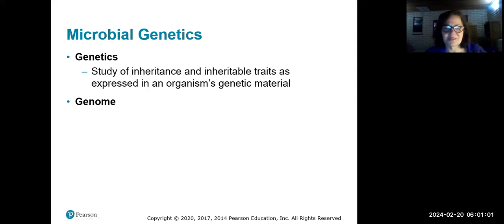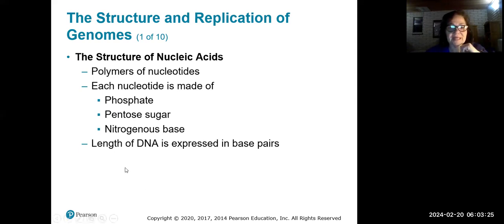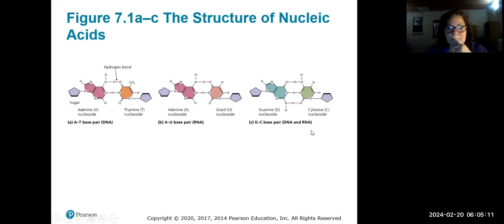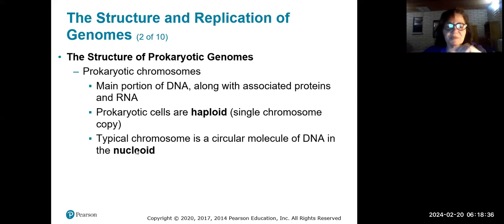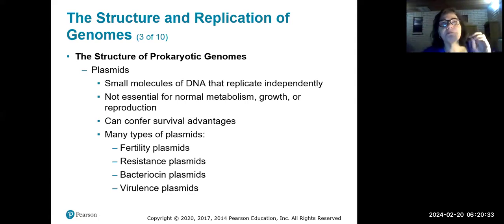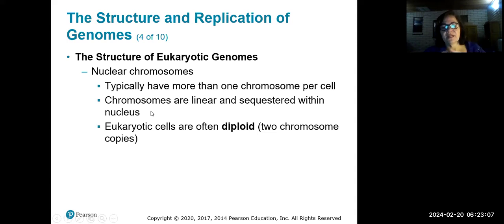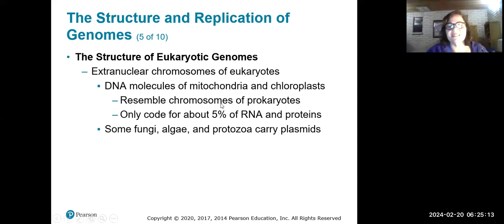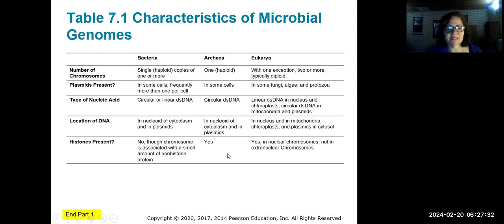Ch 7 Part 1 Microbial Genetics